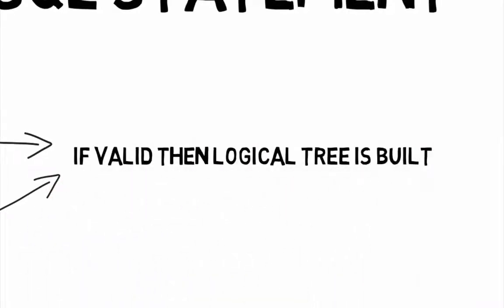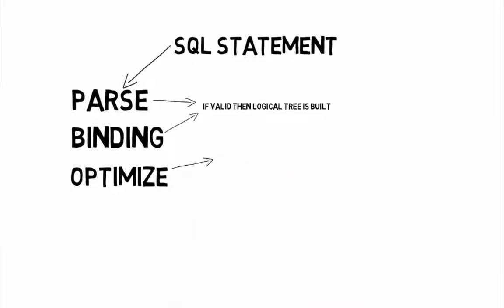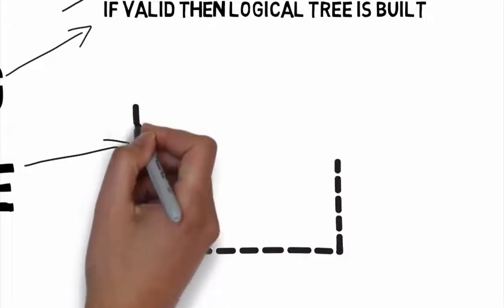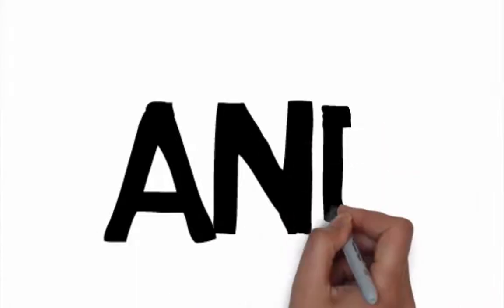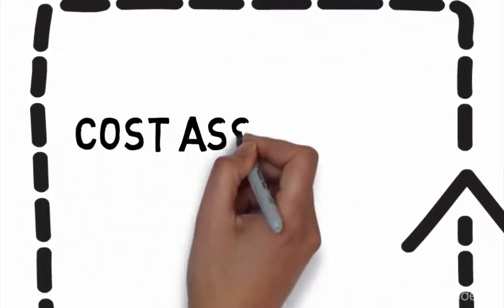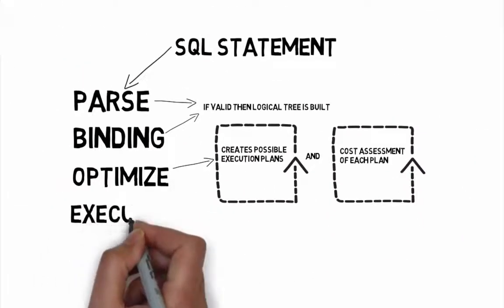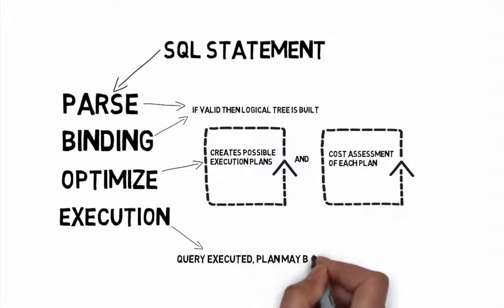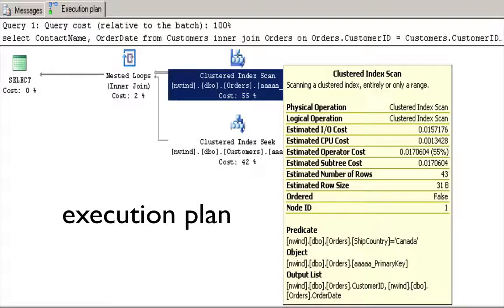Mastering the Basics of SQL Server Query Optimization - The Query Processing Process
The Query Processing Process